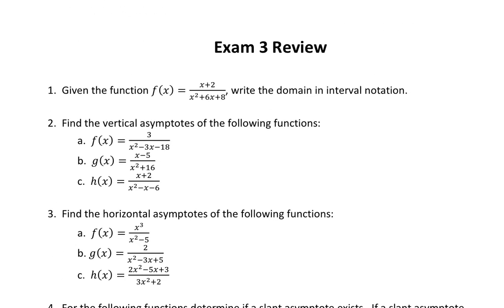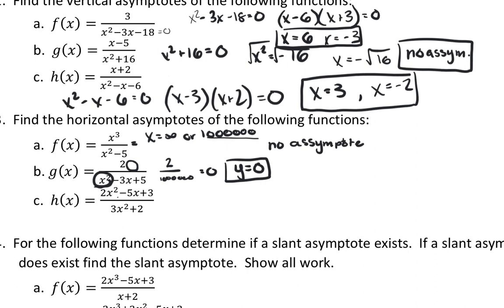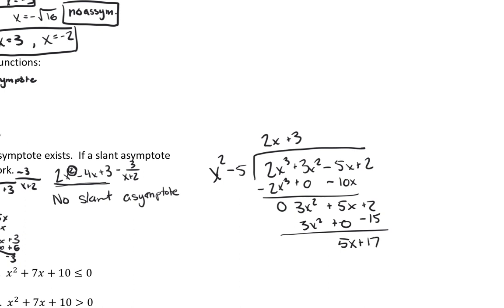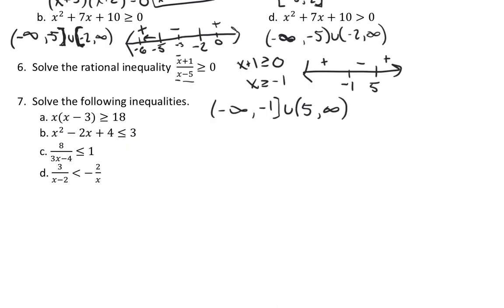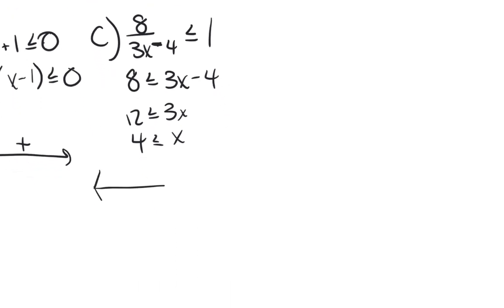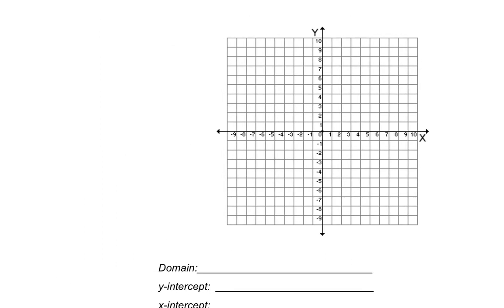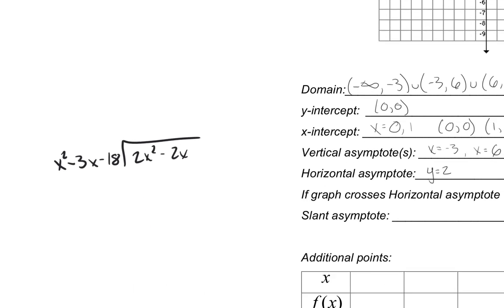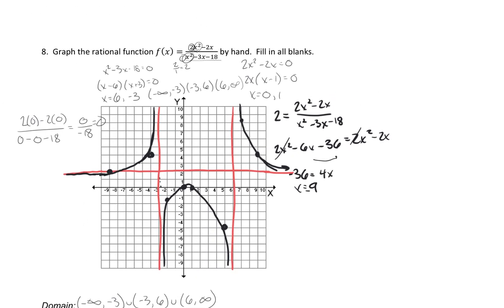MATH 1513 Exam 3 Review SP23 part 1